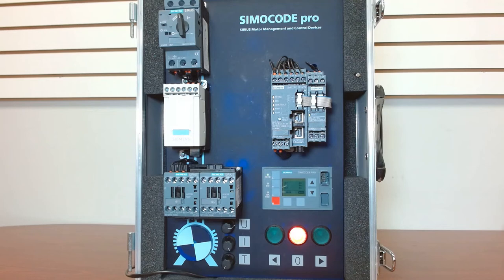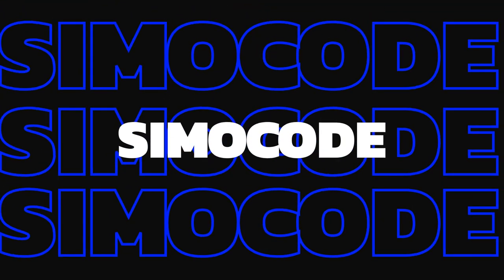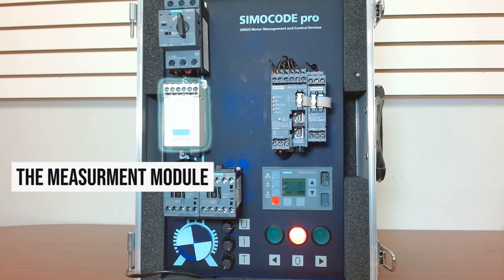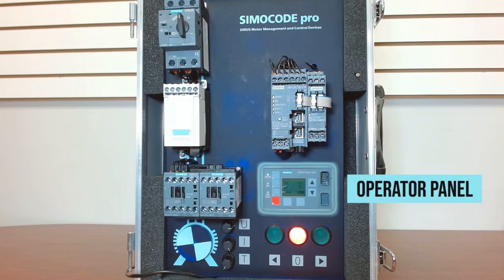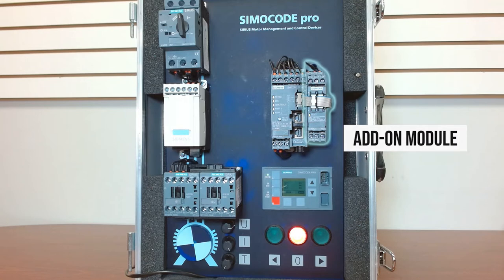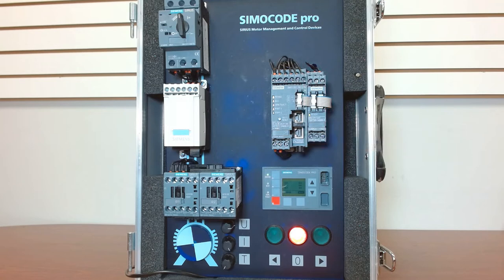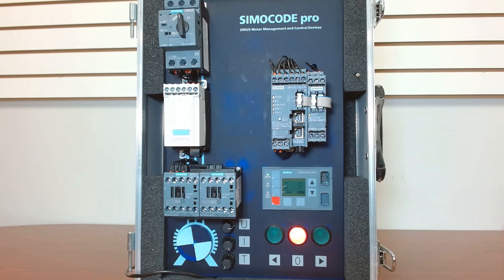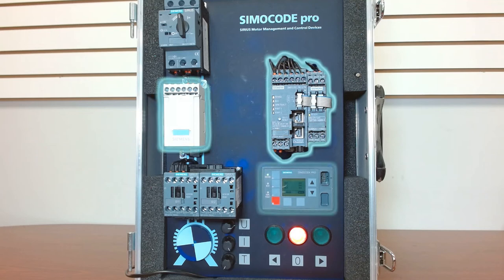What are the different SIMOCODE components?